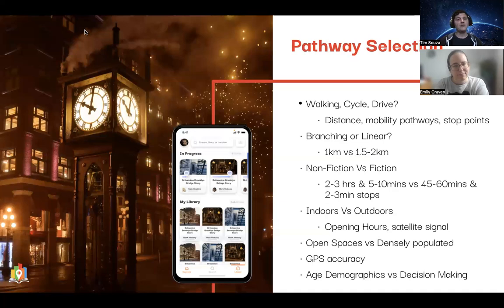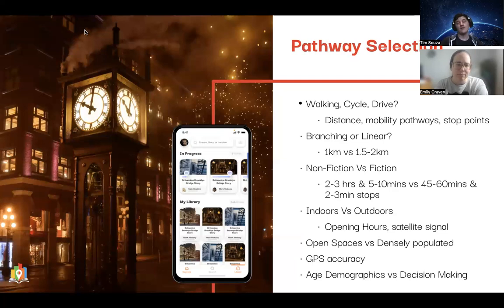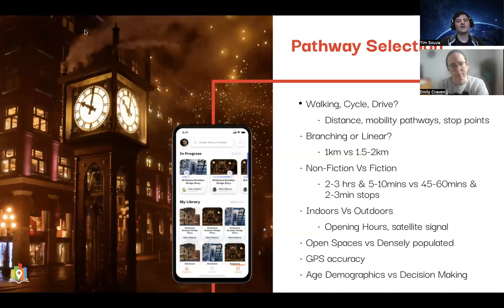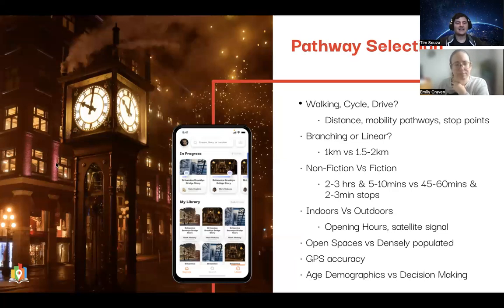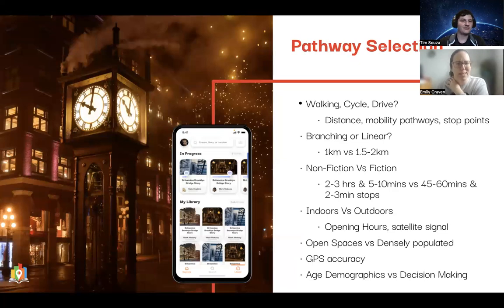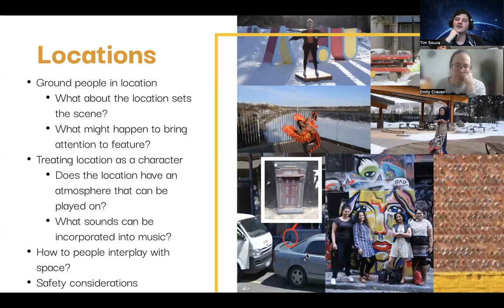Create-a-thon Mini-Workshop 3 - Picking Pathways & Leveraging Location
Welcome to these short mini-workshops on how to create interactive, geolocative stories you can literally step into. This suite of workshops was created for the Story City Create-a-thon (or CAT as it's affectionately known).

In this workshop we dive into what goes into picking the right pathway for your stories and how you can leverage the location to make it feel like you're actually living it.

WHAT IS A STORY CITY CREATE-A-THON

It’s like a hackathon, or game jam, but for storytellers and creative souls.

Like a marathon, across a 2 day, 16 hour event, creators band together to form teams of up to five humans and work together to create interactive storytelling experiences for the townsfolk of the city they live in. These experiences are activated when the user is standing in the right location, using their smartphone. These experiences are like if Pokémon Go, geo-locative stories, and transmedia had a baby.

NO, you don’t need to have ever made one before. YES, you especially need writers, musicians, actors, and visual artists in this room. YES, including those of you in theatre. YES, including those of you in film. YES, including those of you in podcasting. YES, including those of you from gaming.

Our aim? To gather together, meet some new friends, create some cool sh*t, provide some professional development workshops, and have some fun with other creative people.

HANG ON, WHAT EVEN IS STORY CITY?
Why go for a boring walk downtown when you could be running from a zombie apocalypse? Or how about cruising the streets while solving a mystery? Or perhaps pillaging the city looking for pirate supplies? It’s your adventure, so it’s up to you!

Story City supports creators to create stories that make you the hero of your own adventure, giving you the chance to step into a story in locations across the world. Whether you’re creating a real-life choose-your-adventures, outdoor escape rooms, an interactive theatre performance, or perhaps historic tales each experience only opens when you’re standing in the right place via the Story City App.

Story City takes a story experience from the traditional printed page, screen or stage and delivers it to smart phones and mobile devices. The experiences are created to appeal to both locals and tourists, combining things like fiction, historical fact, public art, or puzzles to illuminate the area in a new and exciting way.

The most interactive creator teams tend to have writers, artists, musicians, and actors in the mix.

Using the GPS functionality of Story City, and our super simple, no-technical-experience-needed creator tools, you can make sure your story and content that opens up in a specific location and lead users on an adventure through the city streets. This tech has been mainly used for self-guided walking tours *SNORE* but here at Story City we specialize in empowering creators to make content on our platform such as fictional stories, puzzle adventures, adapted podcast experiences or other immersive entertainment. Providing ways for creators to adapt the things they normally create, into immersive digital adventures that invite people to step into the experience. They can even sell them if they wish.

HOW DO WE GET A CREATE-A-THON?

We've worked with organizations from cities to non-profits to storytelling fellowships & universities to provide upskilling in this new media format, while dropping a culture bomb on the area they wish to activate, or the stories they wish to tell. If you're interested in hosting one for your community with us reach out at info (at) storycity (dot) app